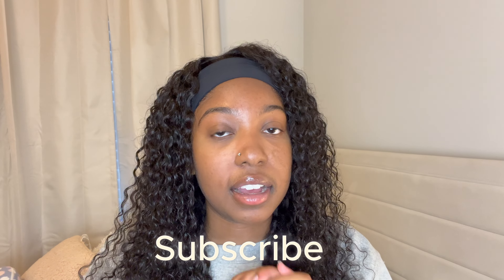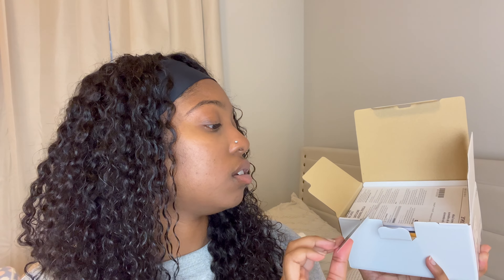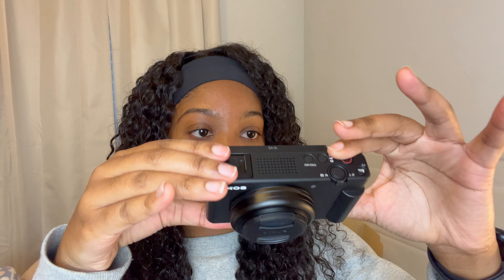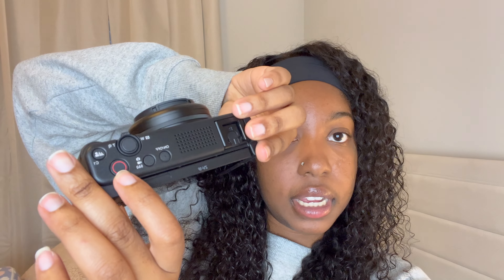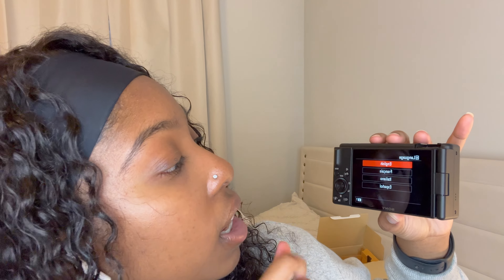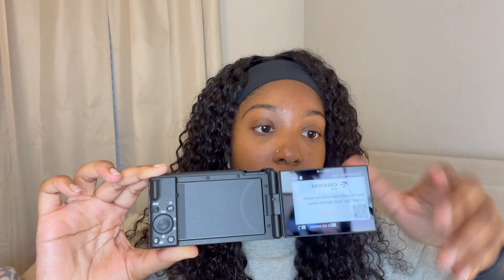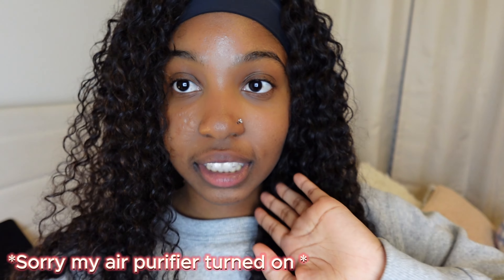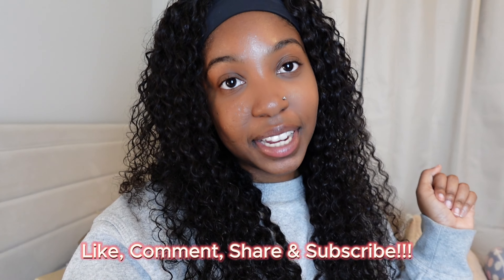Sony ZV-1F Vlogging Camera Unboxing, Accessories, Camera Test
This video is an unboxing of the sony zv-1f vlogging camera. I also show you some accessories I bought and a camera test at the end of the video. So please make sure to watch all the way through! Thanks!!! :))))

Links:
Sony zv-1f Camera
Camera Case
SD Card (Memory card)
Movo Iphone Mic Adapter